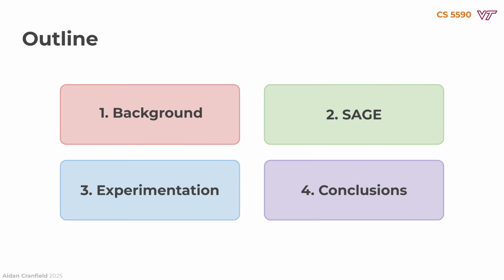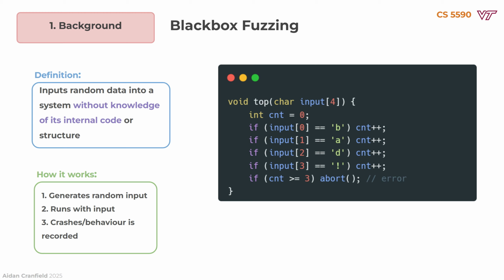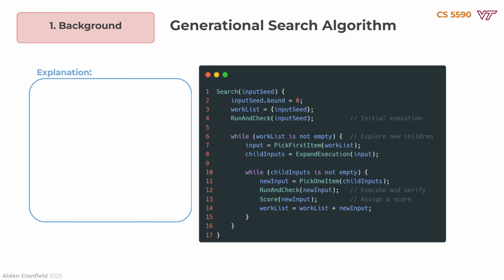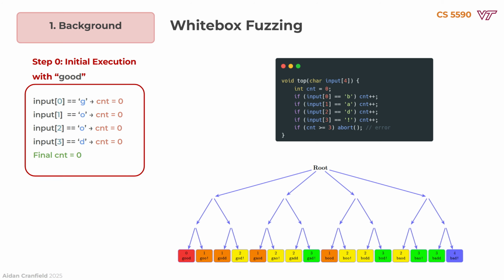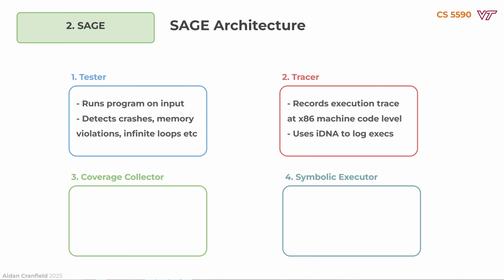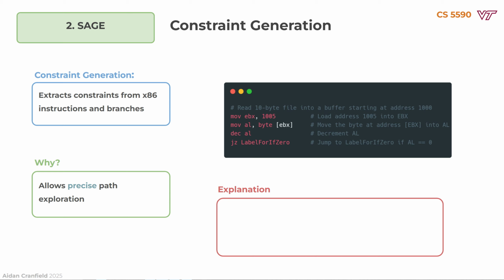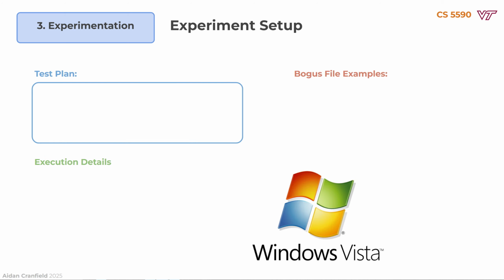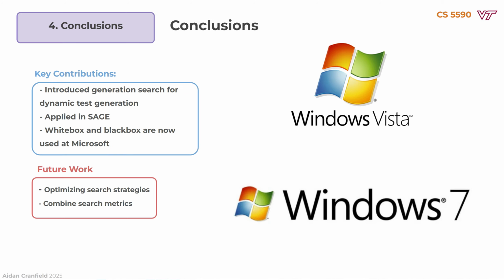Automated Whitebox Fuzz Testing